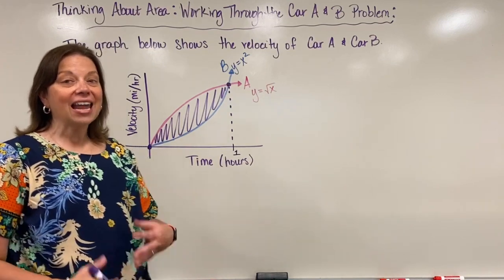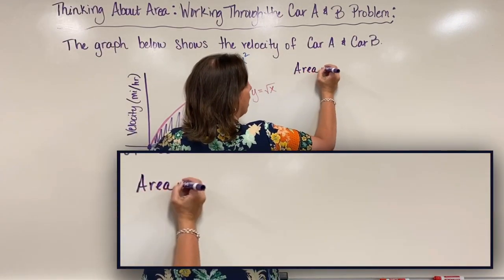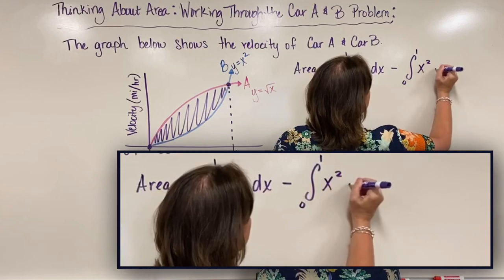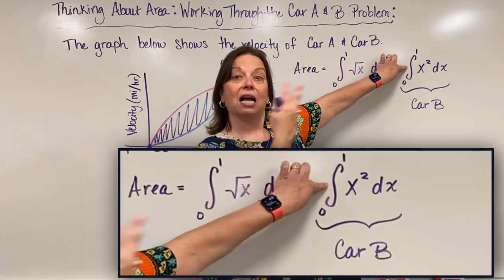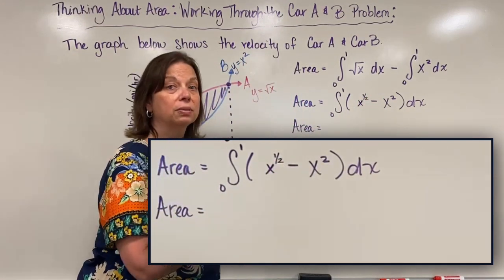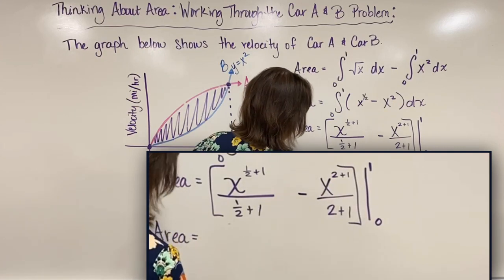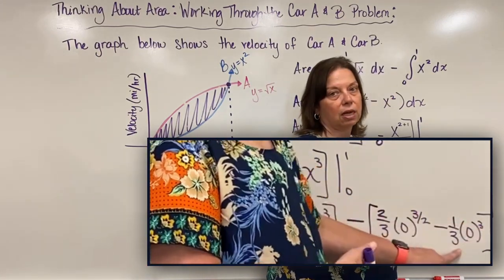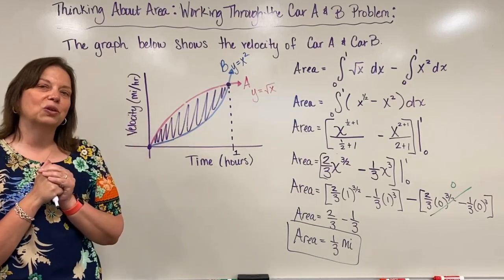Thinking About Area: Working Through the Car A & Car B Problem [with Dr. April Ström]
Instead of just saying, "find the area between the two curves," let's try looking at an application problem that helps make meaning of the area under the curves! The previous video provided the setup for the Car Problem; this video will work through the solution.